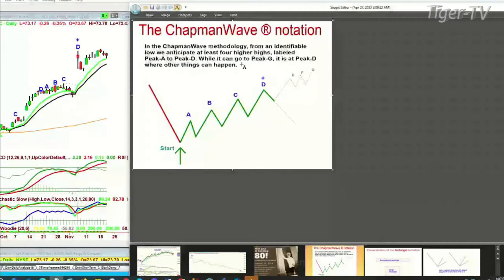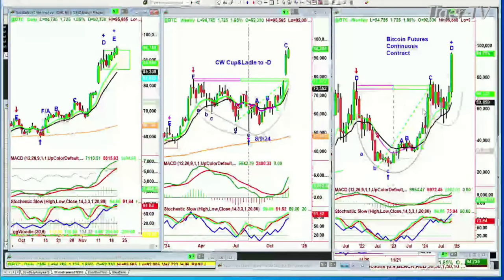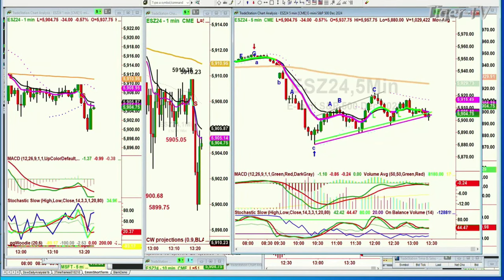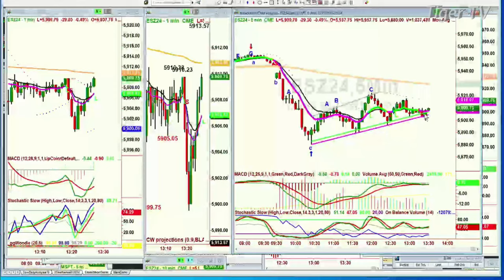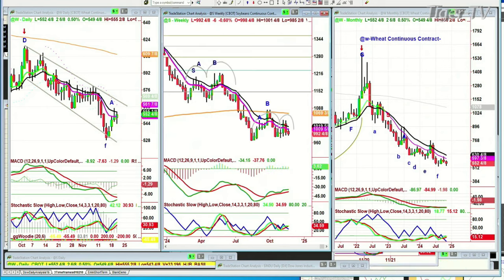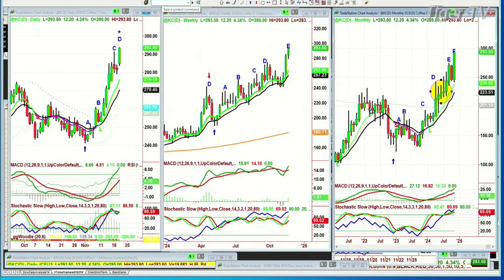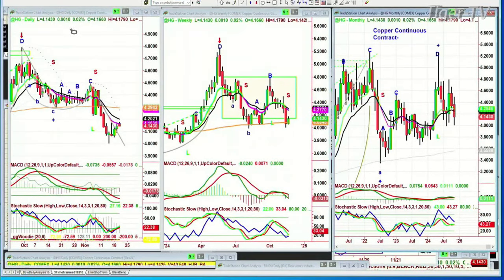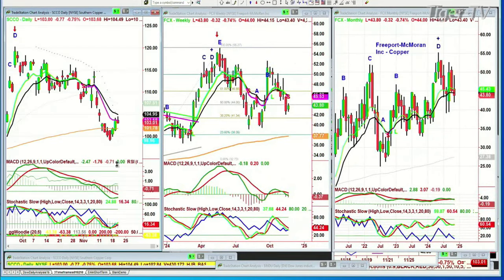November 20th, Trade What You See with Basil Chapman on TFNN - 2024